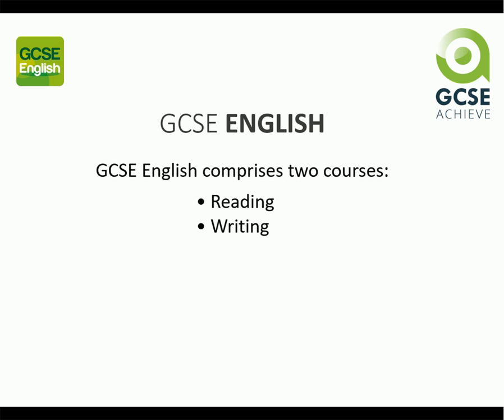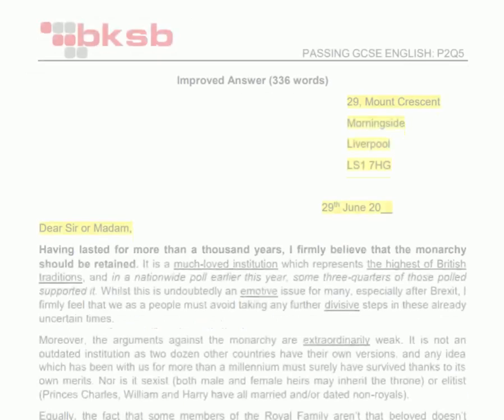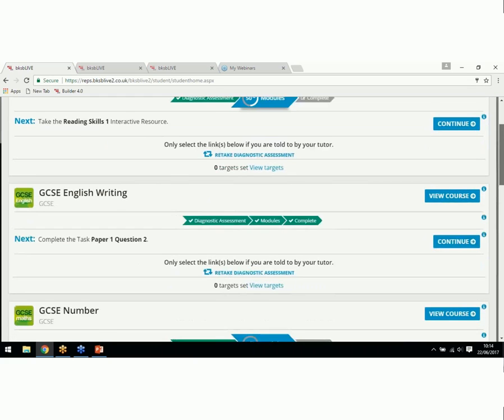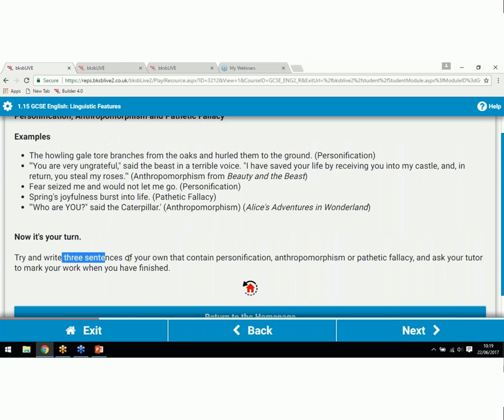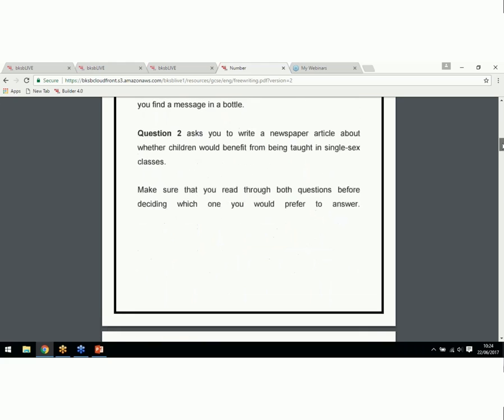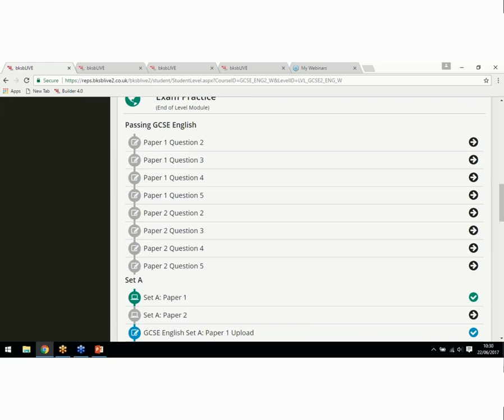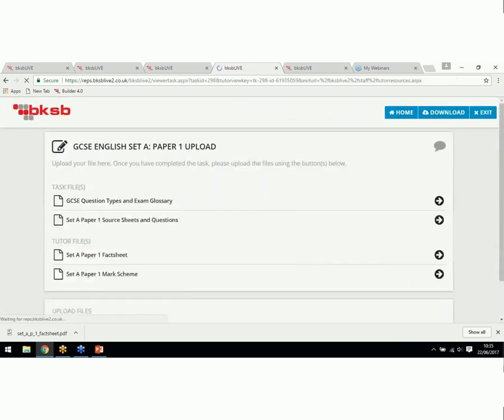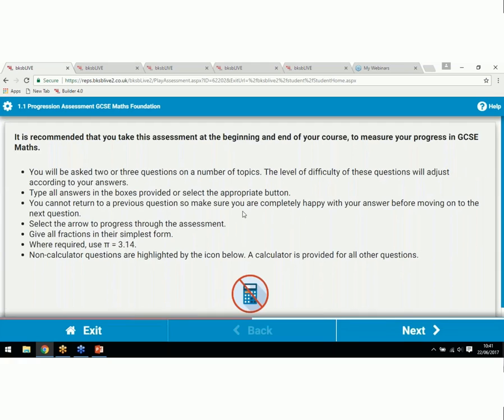bksb GCSE Achieve Webinar - July 2017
Find out more about our most up-to-date assessments and resources for the new GCSE specification.